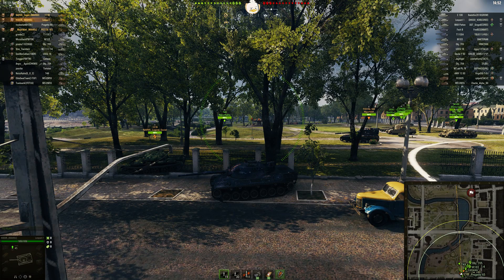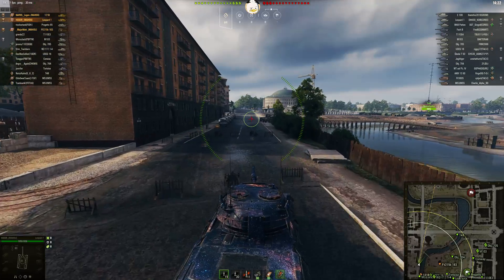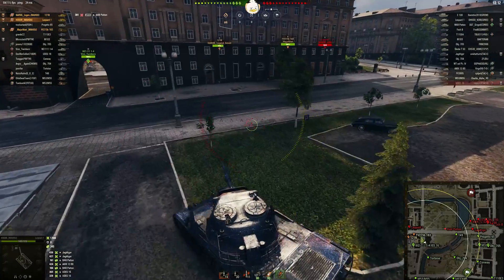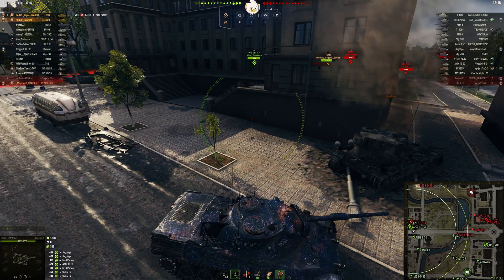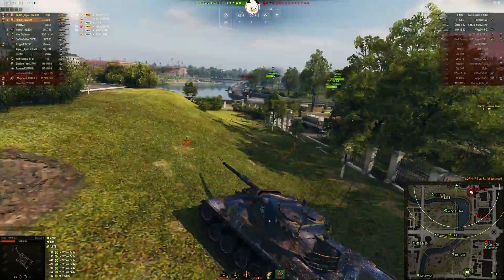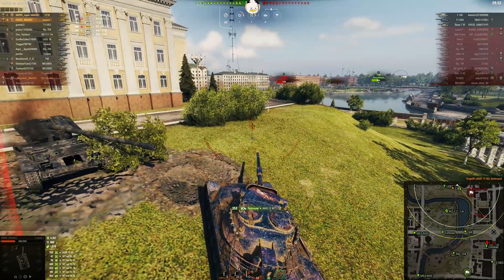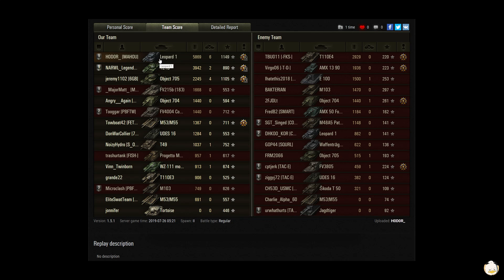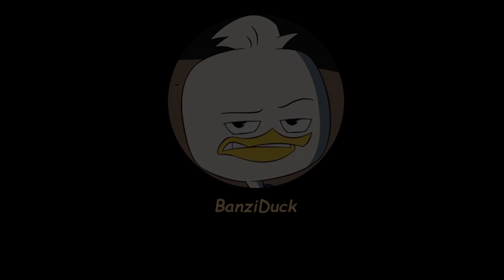"Ace Tanker" H0D0R_ in his Leopard 1